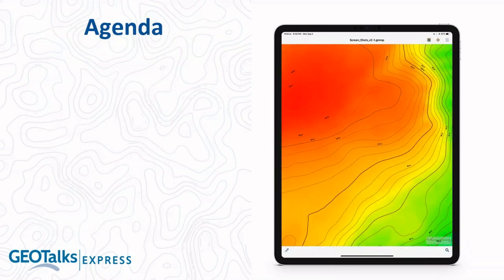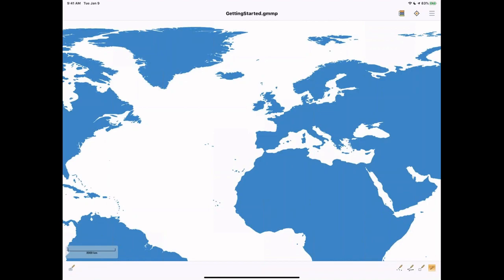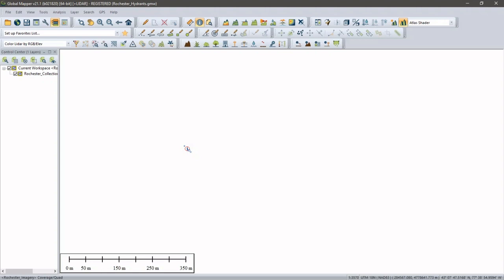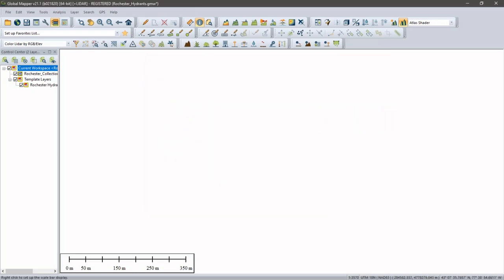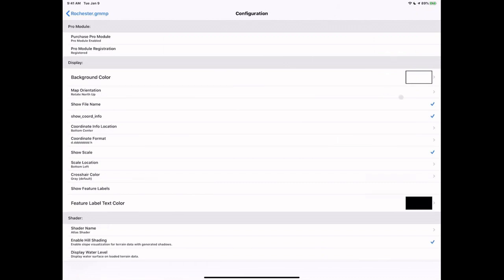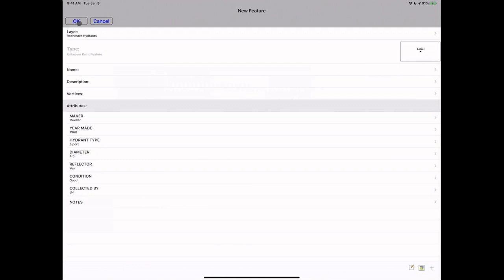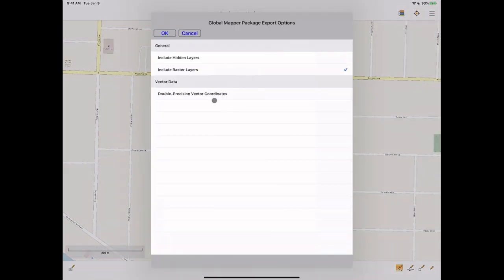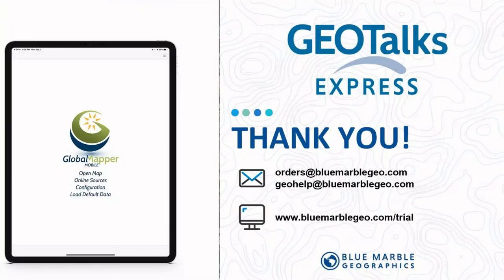GeoTalks Express - Get Outside with Global Mapper Mobile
A natural extension of the desktop software, Global Mapper Mobile is a must-have for anyone who owns an iOS or Android device (in other words, virtually everyone!). Providing a straightforward collection of field data visualization and editing tools, this app utilizes your device’s GPS functionality to provide locational awareness for all field mapping projects. In this presentation we explore the features and functions of the app and talk about the process of transferring data from and to the desktop software.

For answers to the questions asked during the live session,